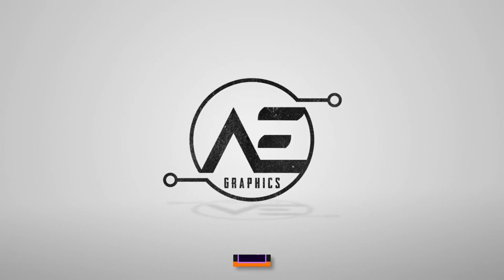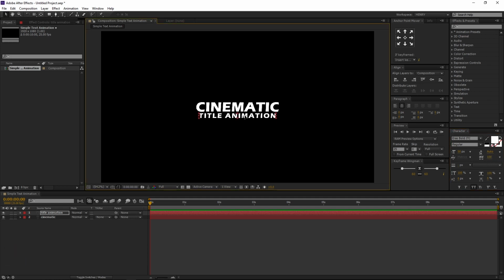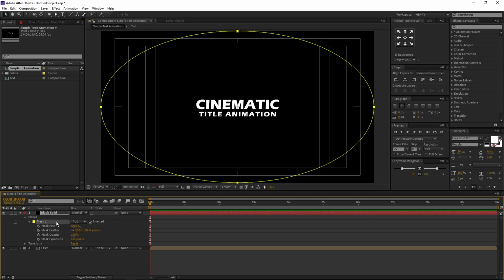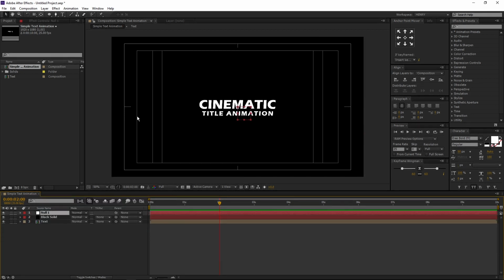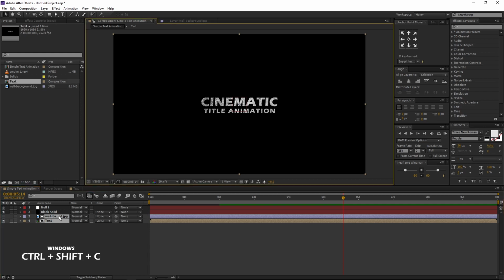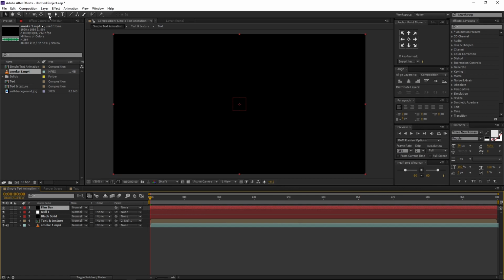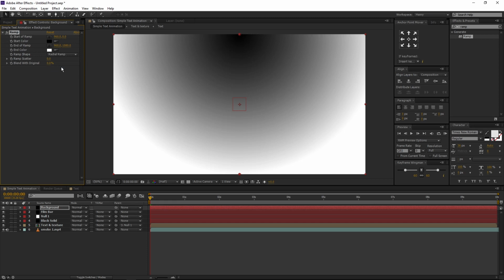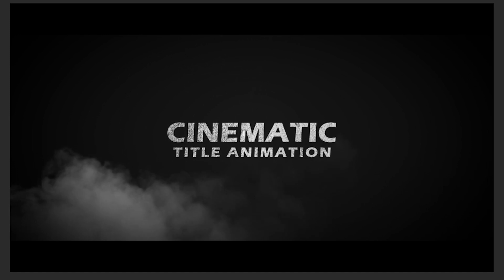After Effects Tutorial - Cinematic Text Animation in After Effects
❯❯ Download Links